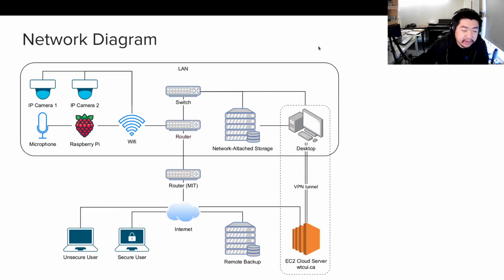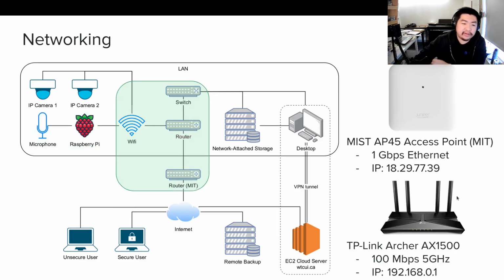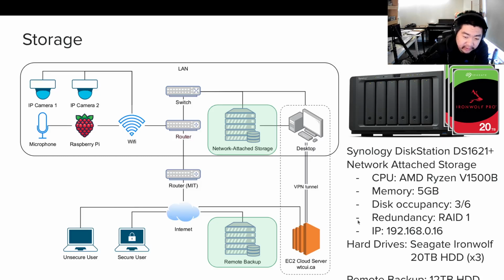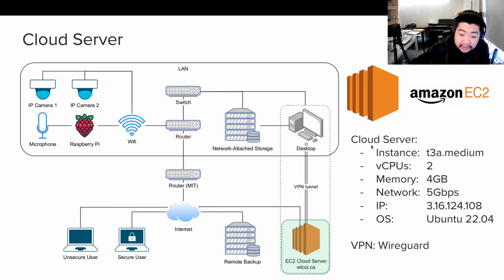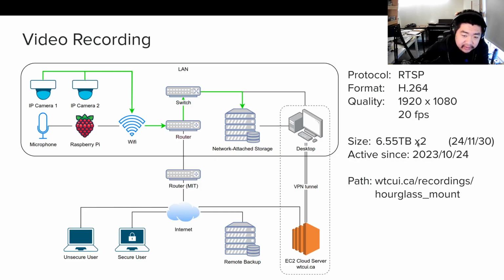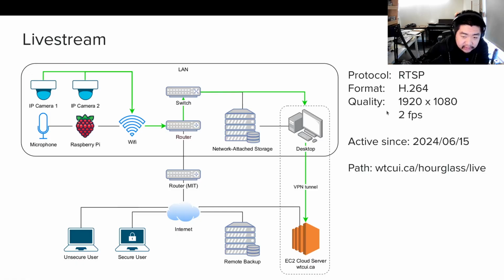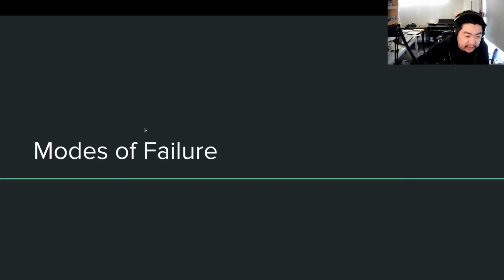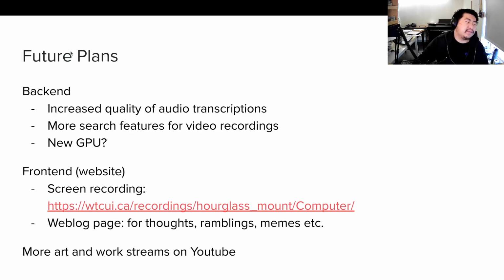Recording the Entirety of my Private Life: Technical Specifications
In a previous video I introduced a project in which I record the entirety of my private life. Here I discuss the technical details underpinning it, including the computing and networking infrastructure.